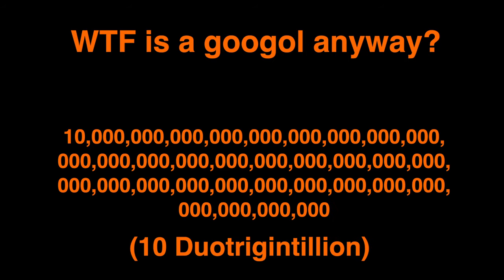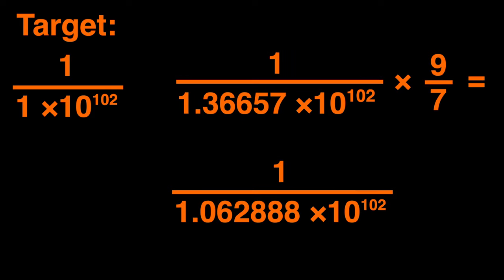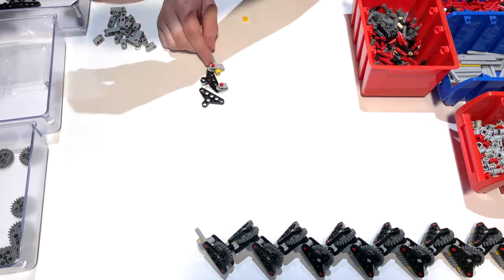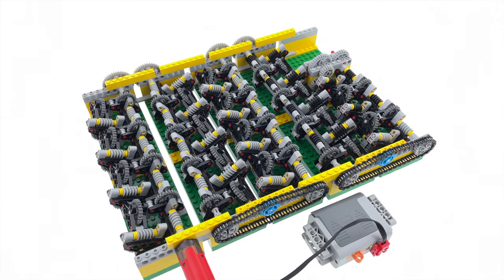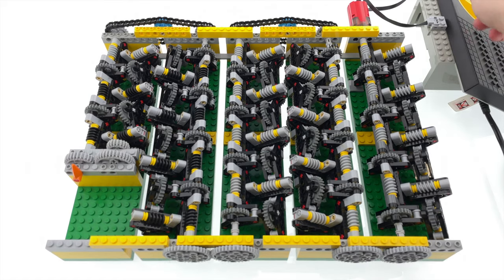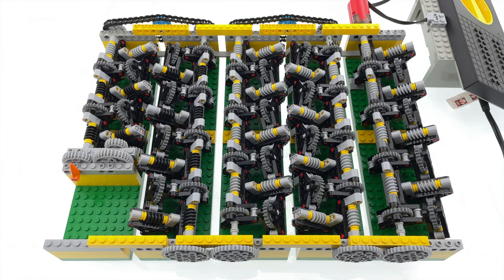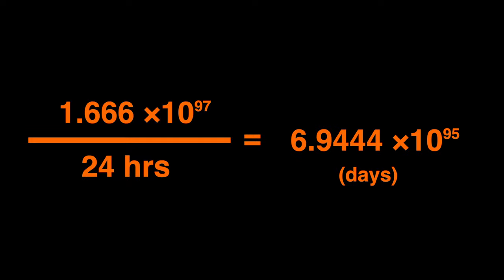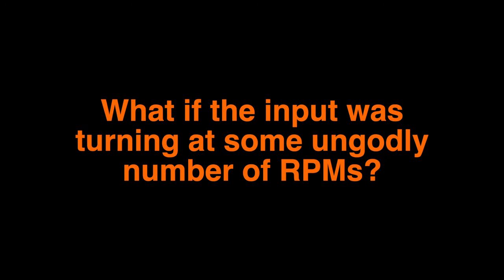1 to 10^102 LEGO Gear Ratio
If I had to guess, most of you have seen a 1 to googol gear ratio but how many of you have seen a 1 to 100 googol gear ratio... That uses only worm drives!? Ok fine, I might be exaggerating how cool this thing is, but it's only a matter of time before someone makes a 1 to googol googols gear ratio. When that time comes, this exaggeration will be justified. Now that I think of it, that can be achieved by simply doubling a 1 to googol gear ratio..? Correct me if I'm wrong on that.

74 24 tooth worm drives(1:24 ratios) put in series would give you 1/1.36657 × 10^102, which is approximately to 136 googol. Adding a 9/7 gear ratio at the end merits 1.062888 × 10^102, which is approximately 106 googol. Close enough to 100.

Timestamps:
0:00 — Intro
0:27 — The plan
0:46 — Building the monstrosity
1:17 — Compacting the monstrosity
1:46 — Totally real timelapse
2:07 — Real timelapse
2:26 — So how long would it take for one revolution?
3:27 — What's the point?
3:47 — Outro